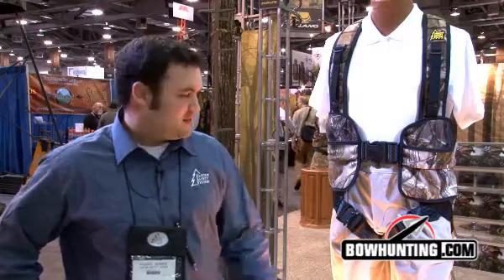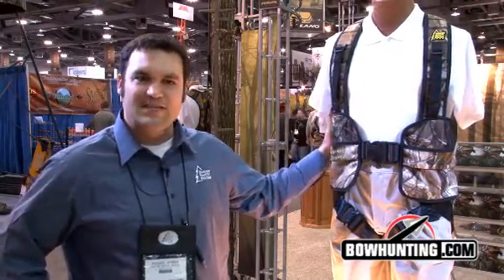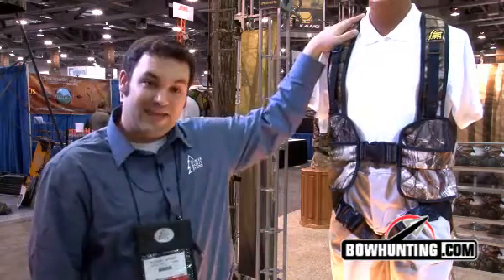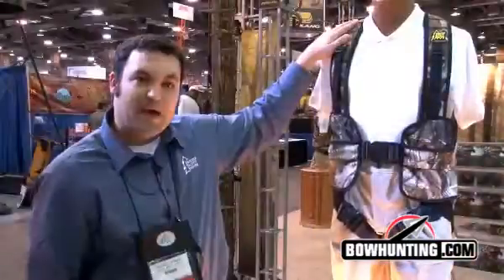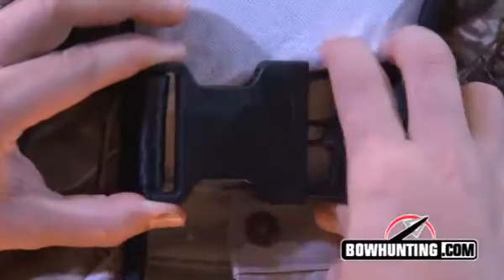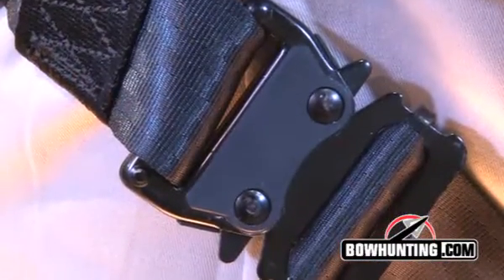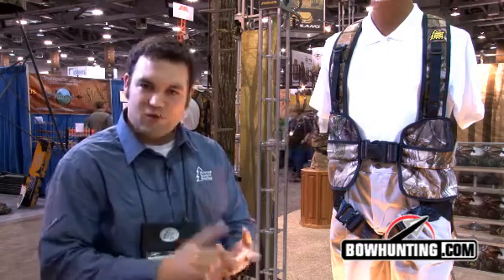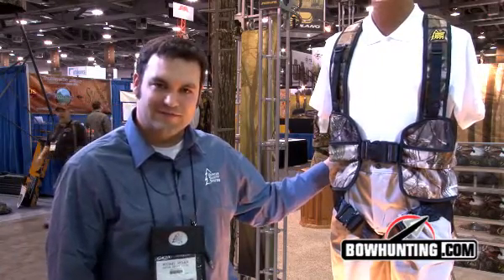Hunter Safety Systems HSS Hybrid Unit - 2012 ATA Show First Look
The new Hybrid harness from Hunter Safety System gives you the best of both worlds.  Not only is this harness light weight and breathable like the ultralight model, but it also incorporates several very handy pockets from the Pro Series models.